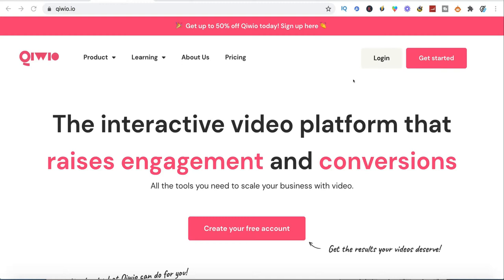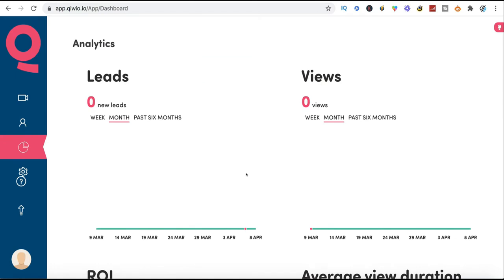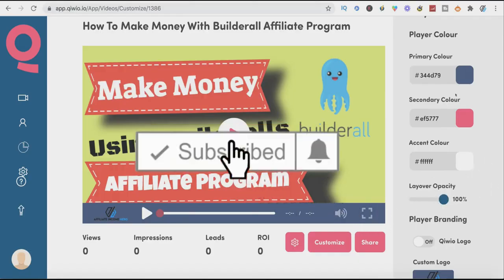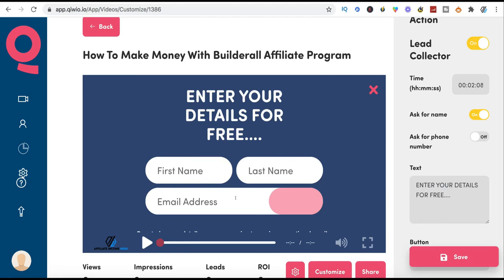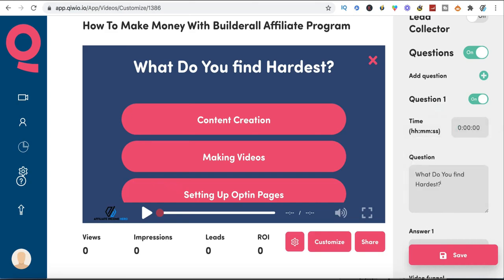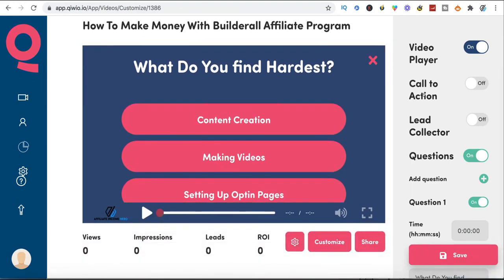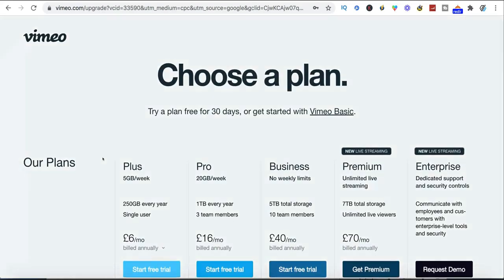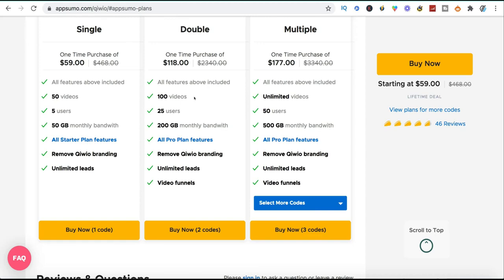Qiwio Review Demo - A Legit or a Scam Platform?